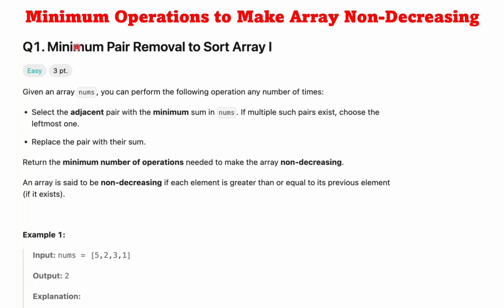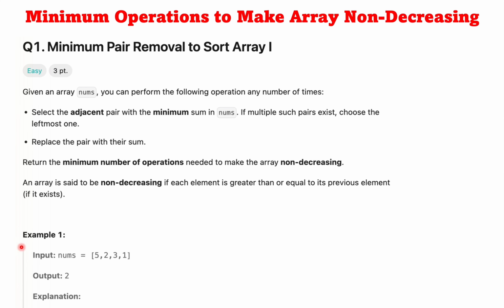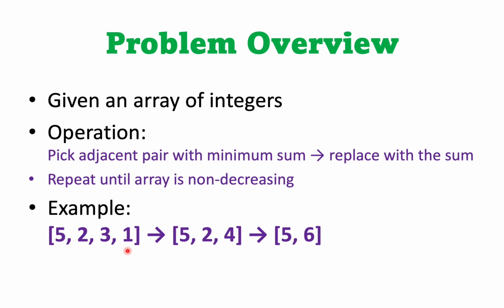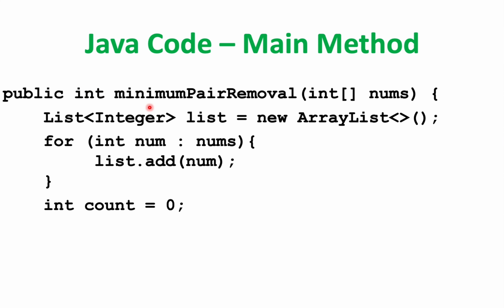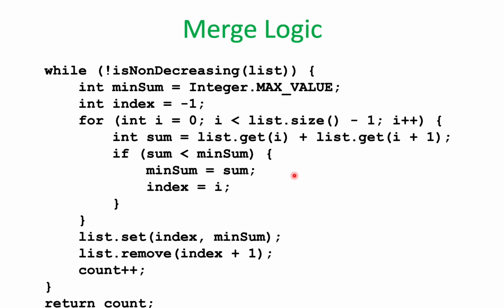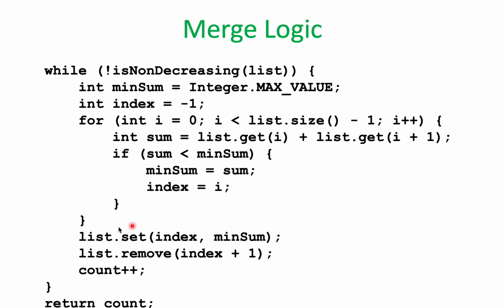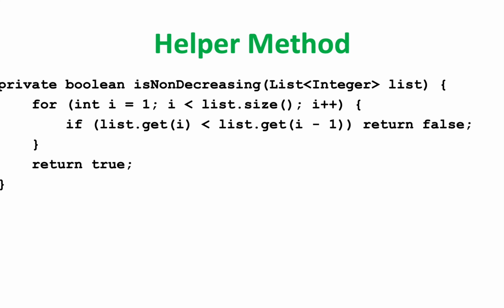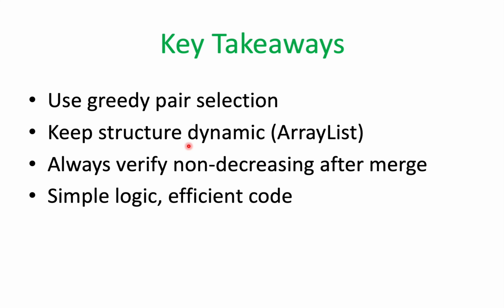Minimum Pair Removal to Sort Array I